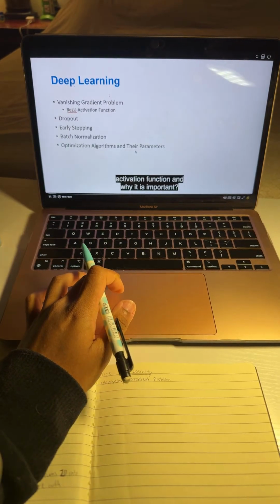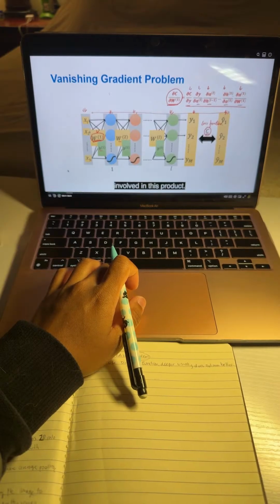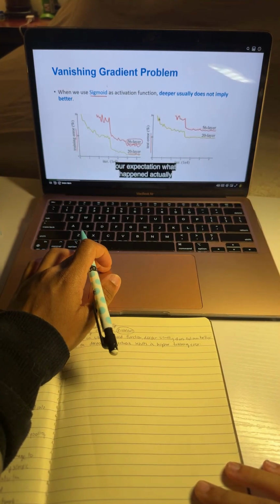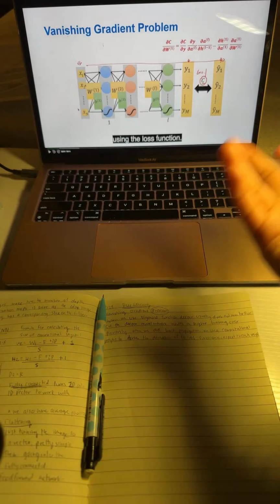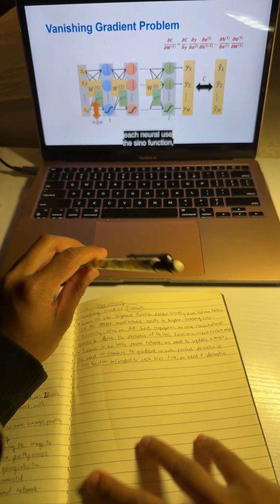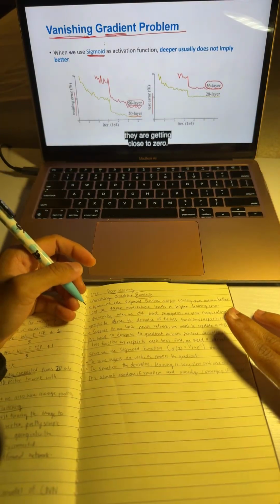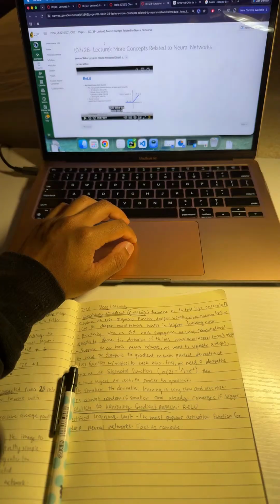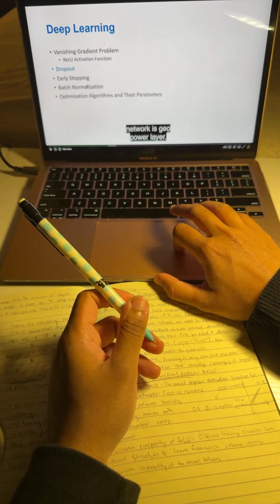2 AM Studies || Vanishing Gradient Problem Dropout Early Stopping Batch Normalization Optimization